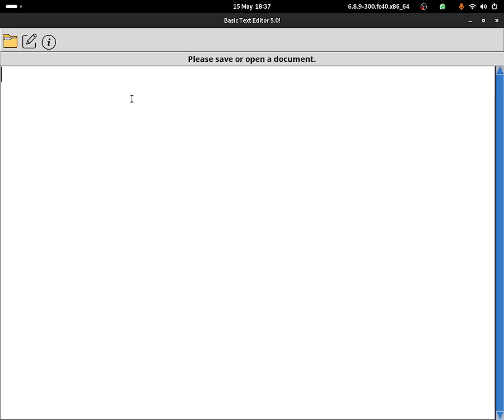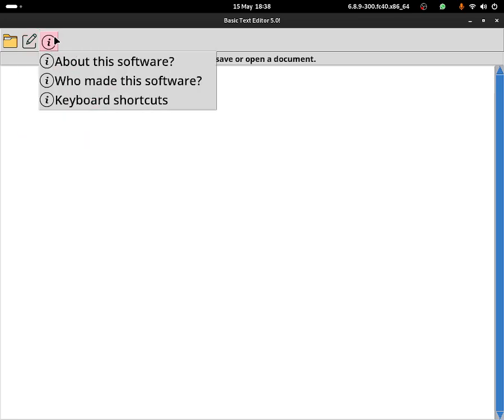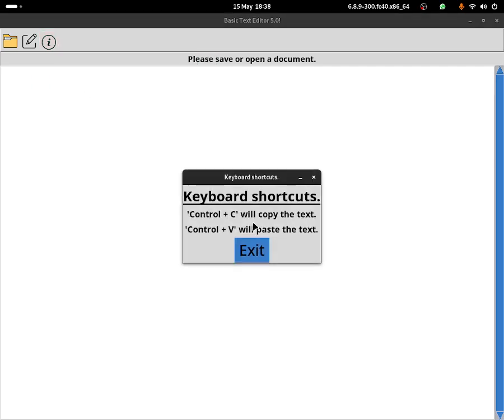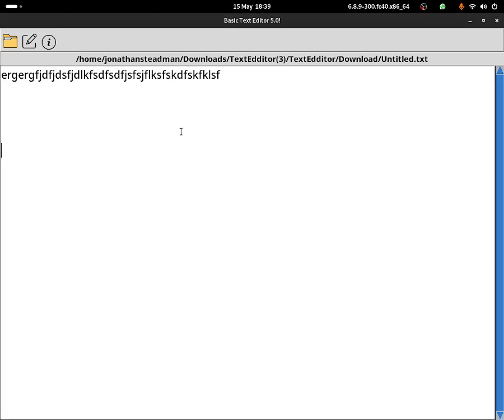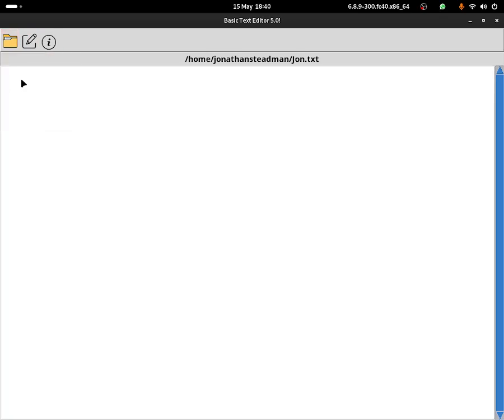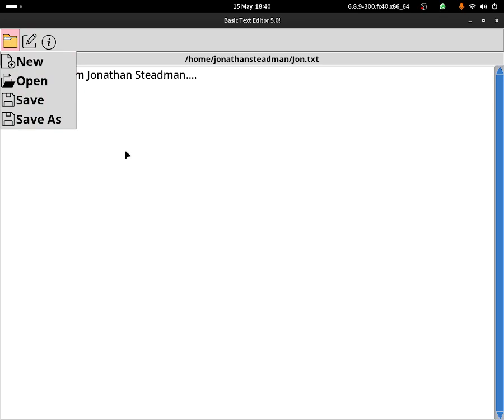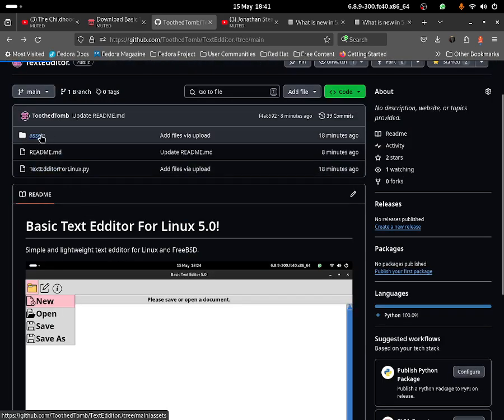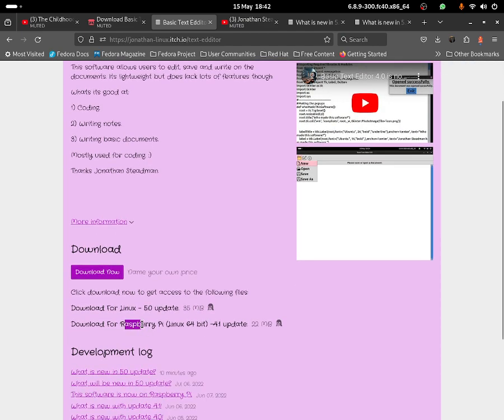What is new in Basic Text Editor 5.0?